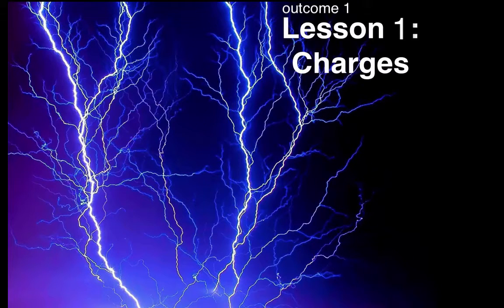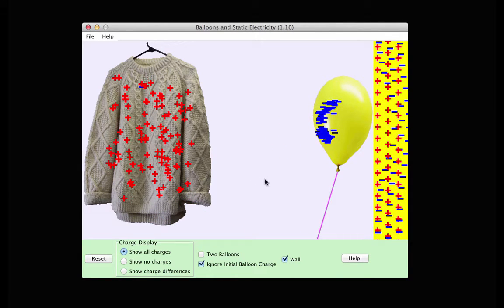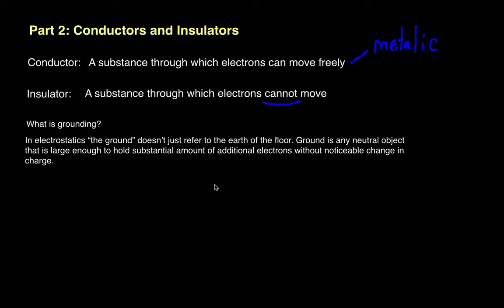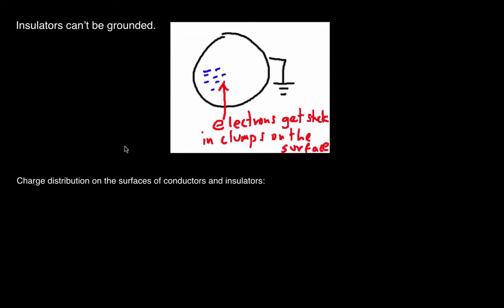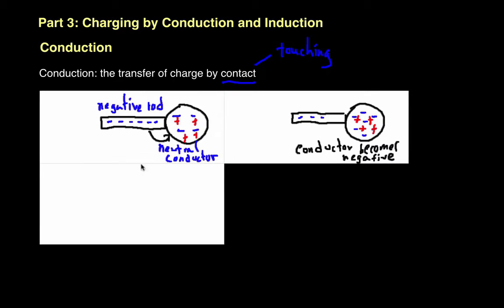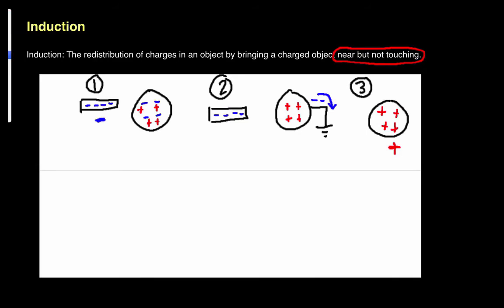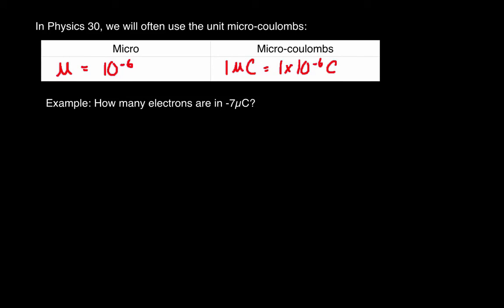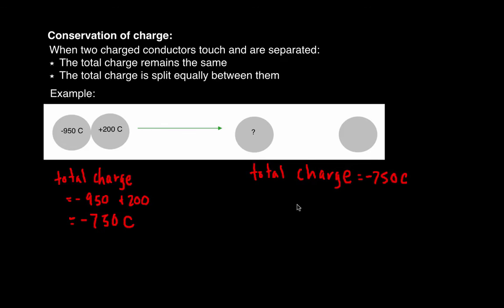Physics 30 Lesson 1: Electric Charges